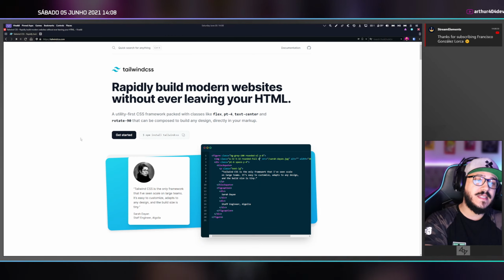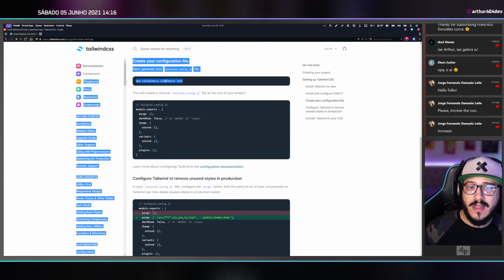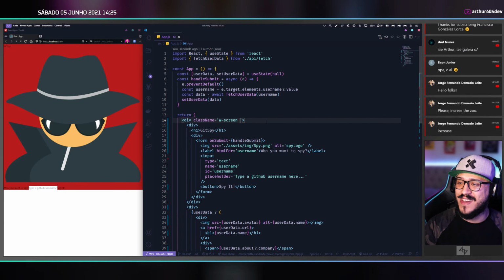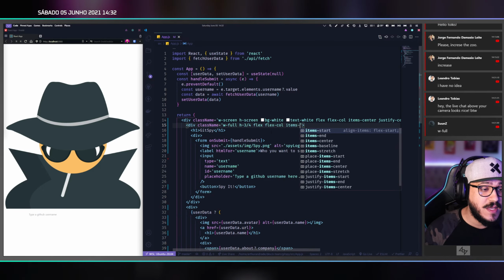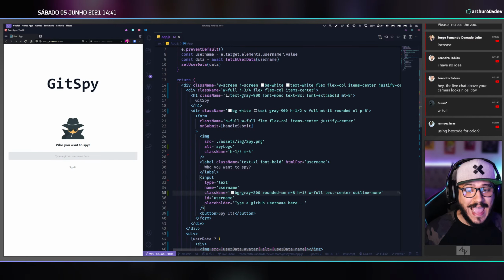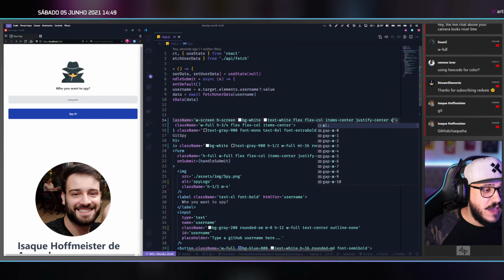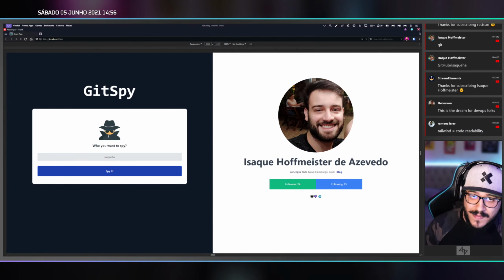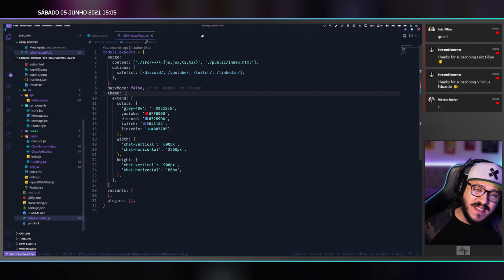🔴 X-VIP Talk | React + TailWindCSS | ENG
Todos os devidos direitos autorais aos autores originais das obras musicais assim como seus produtores.